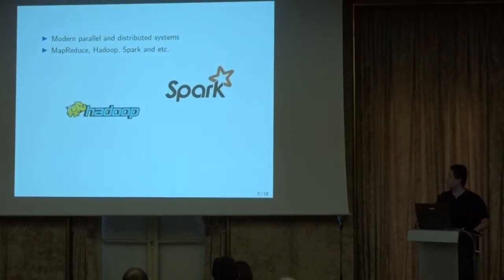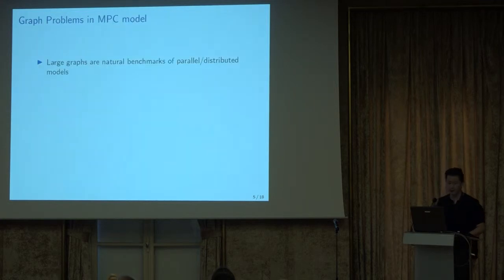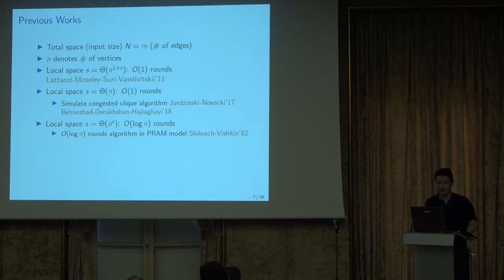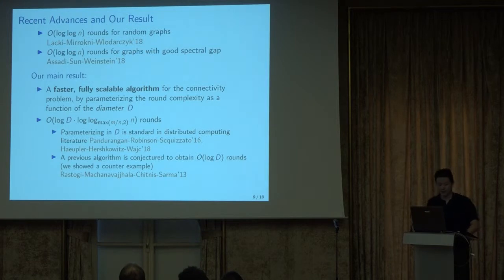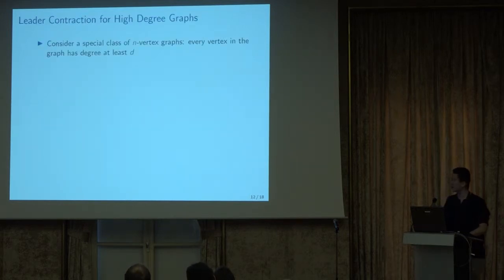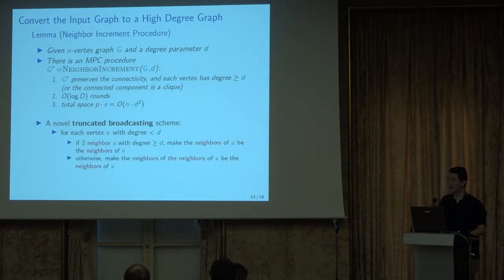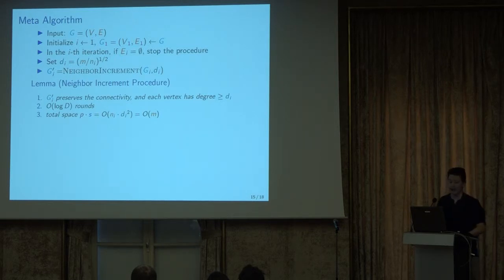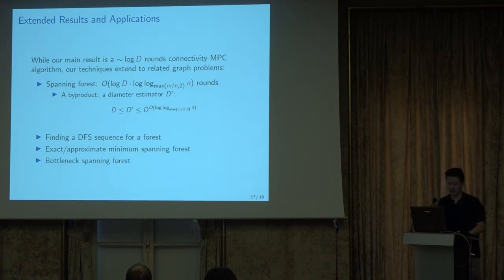3.1.B: Parallel Graph Connectivity in Log Diameter Rounds